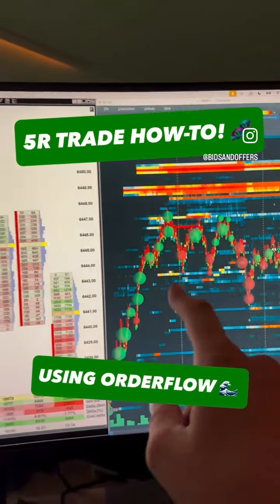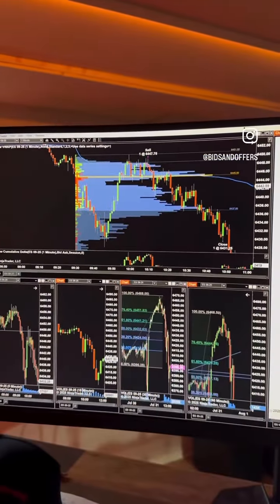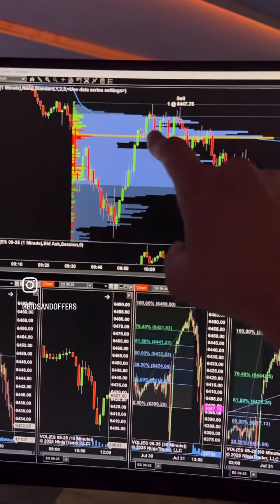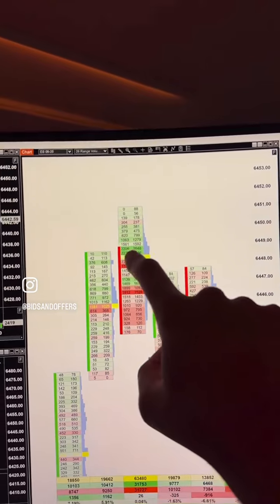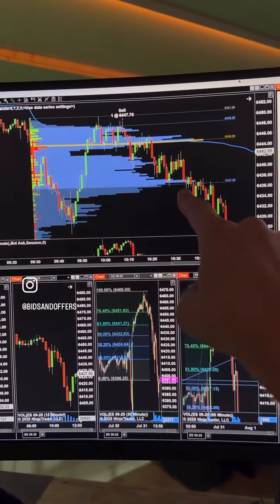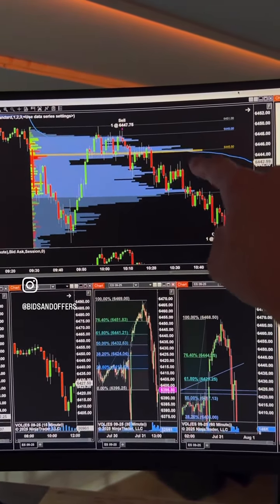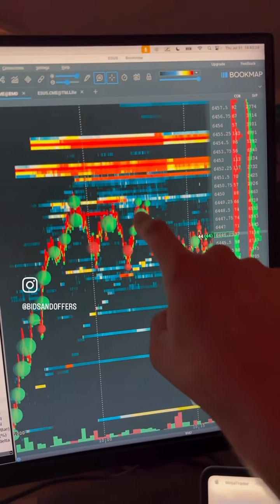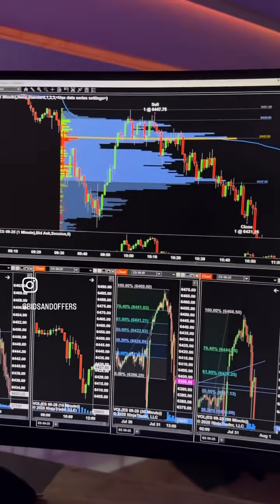5R SHORT FUTURES ORDERFLOW STRATEGY (trapped buyers)